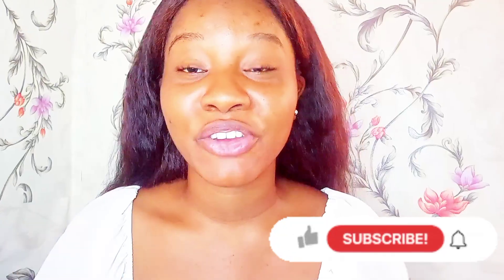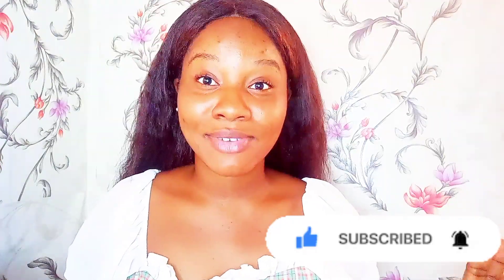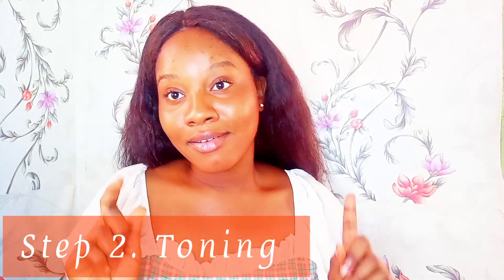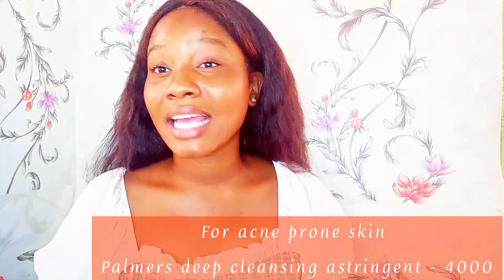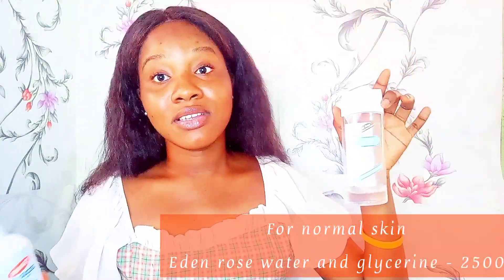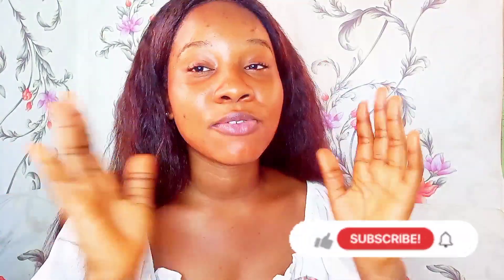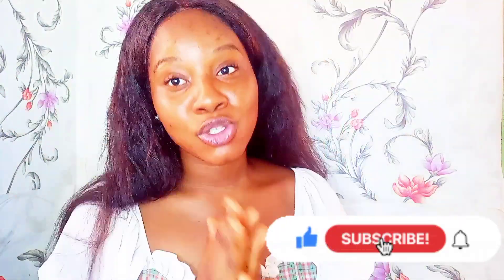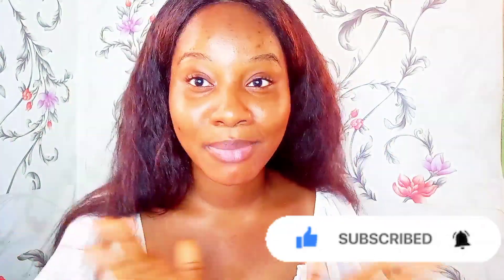*Affordable* Morning skin care routine for beginners (all skin types)| apply products step by step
Affordable morning skincare routine for beginners ✨
Beginner morning skincare routine
Detailed skincare routine for beginners ✨

1. Igirene booster white spa salt
2. Beauty formulas brightening vitamin c scrub
3. Dove beauty bar soap
4. Palmers skin success deep cleansing astringent
5. St ives rose and argan oil body lotion
6. The ordinary niacinamide
7. Bivore uv sunscreen
8. Eden rose water and glycerine